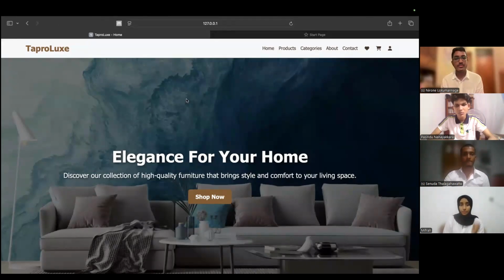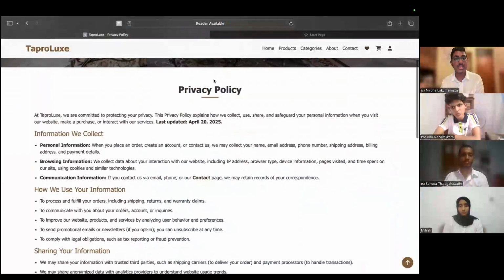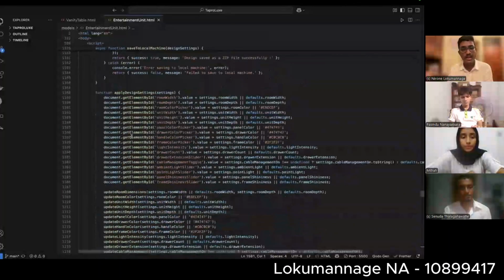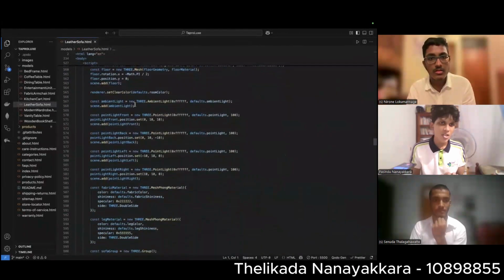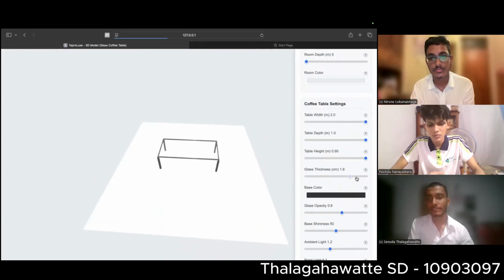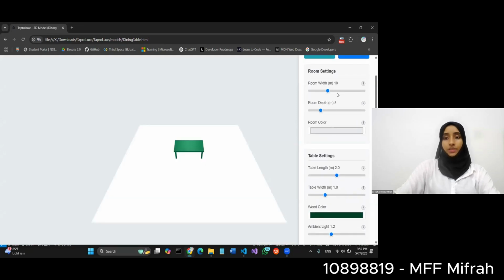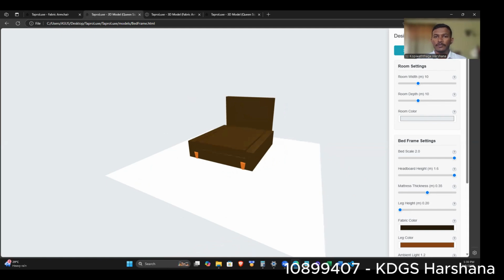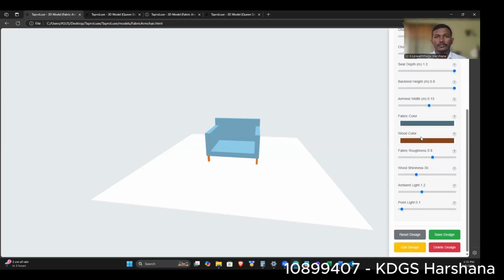Group 90 - HCI Project Presentation (PUSL 3122)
HCI Project Presentation (PUSL3122)